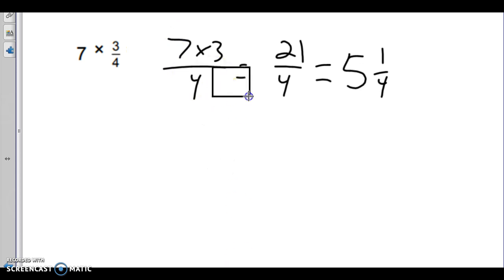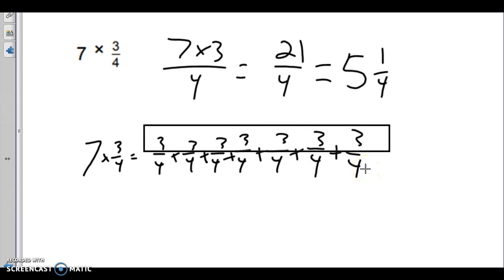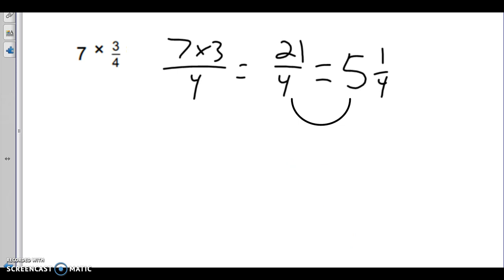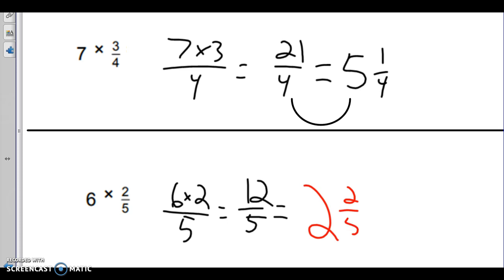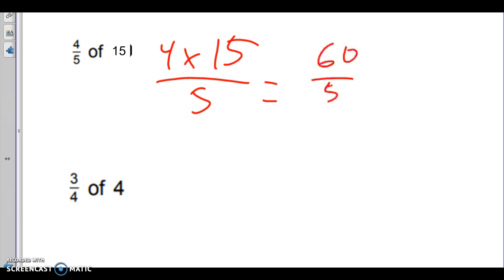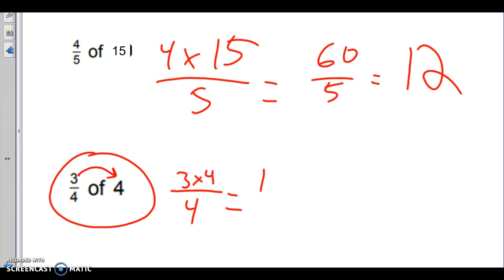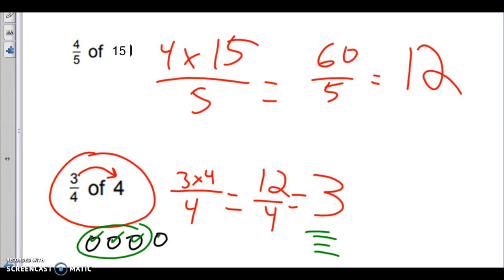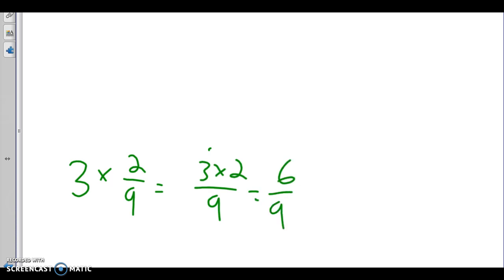10-3 Multiply Fractions by Whole Numbers